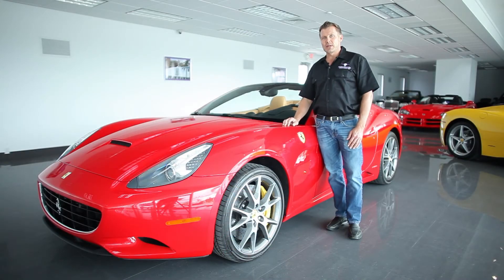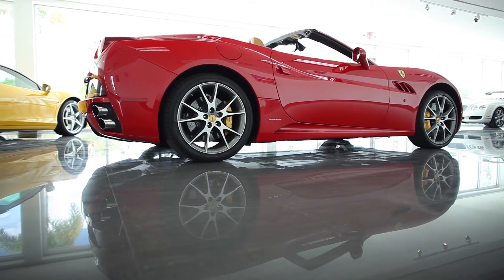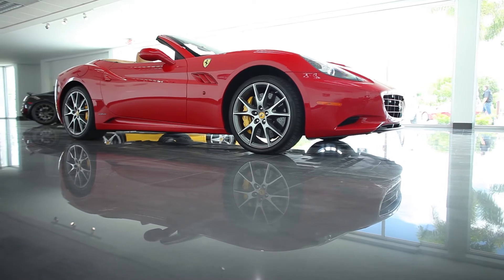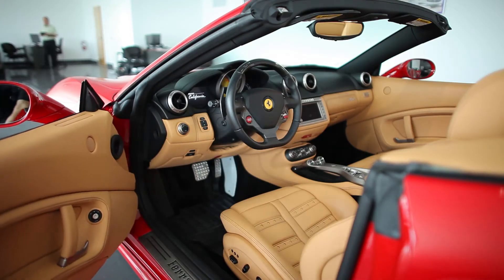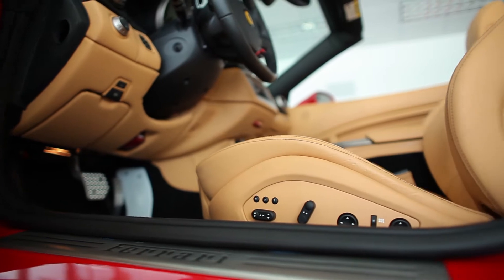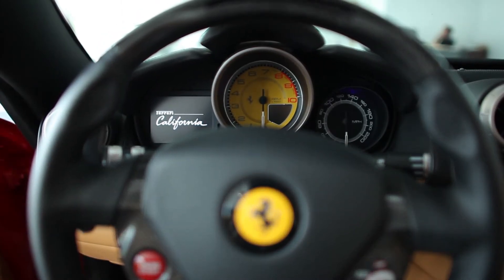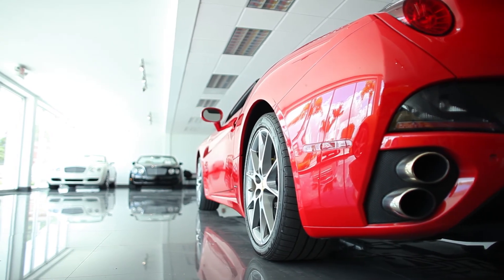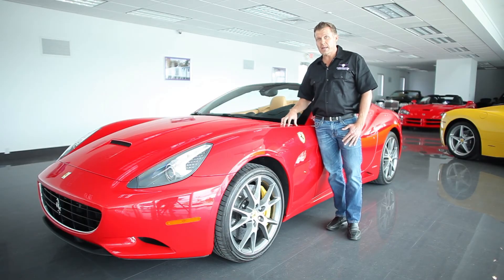2010 Ferrari California | Ambassador Luxury and Exotic Cars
$184,900
    Internet Price

    Exterior: Rosso Corsa
    Interior: Beige
    Stock #: P2005
    Engine: 4.3L DI V8 flat propeller 32-valves DOHC engine

    VIN #: ZFF65LHA2A0174892
    Transmission: Automatic
    Mileage: 7,500
    MPG*:
    CITY
    13 HWY
    19